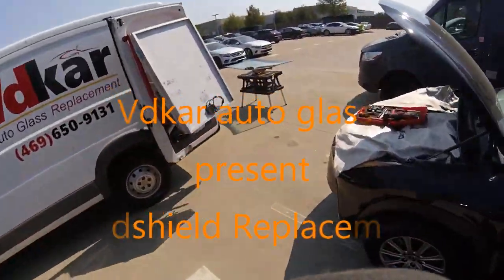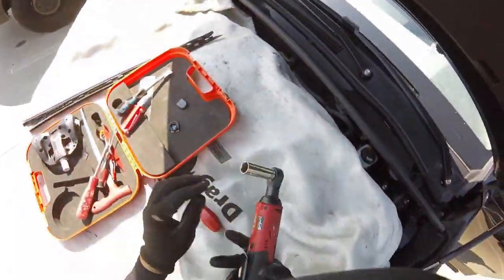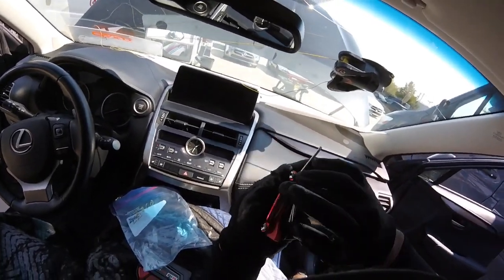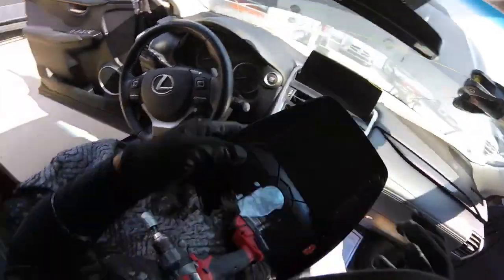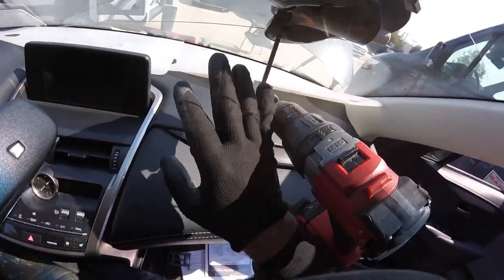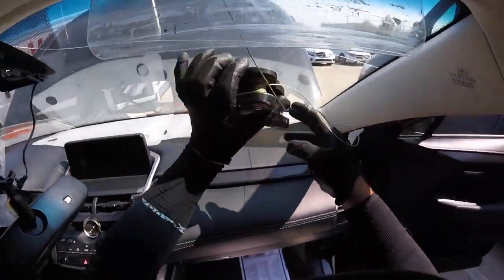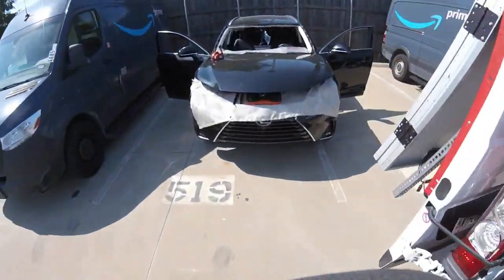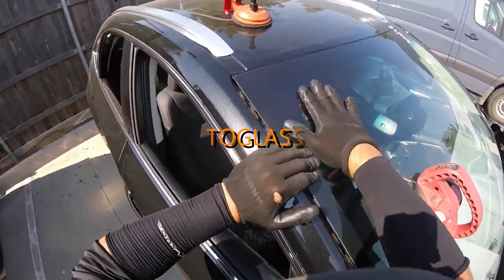2019 LEXUS N300 Windshield Replacement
vdkar auto glass replacement